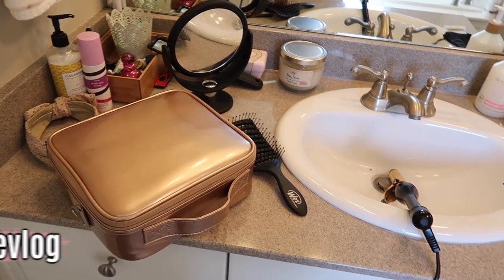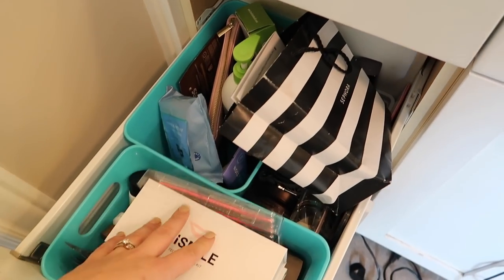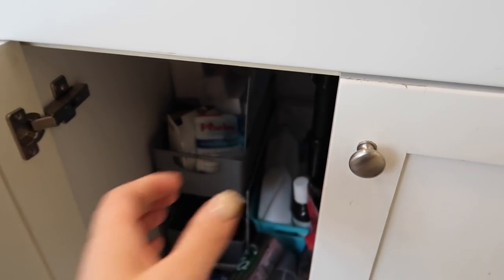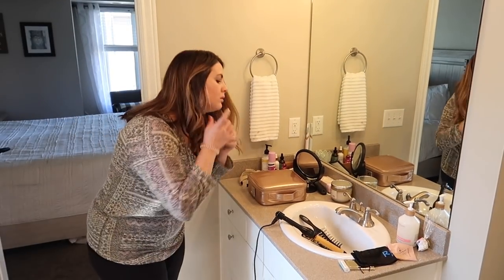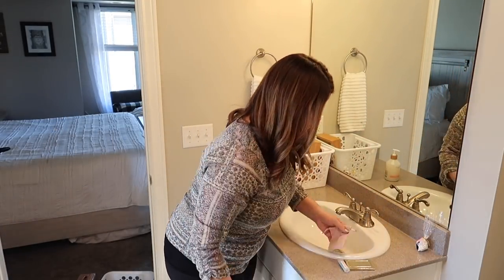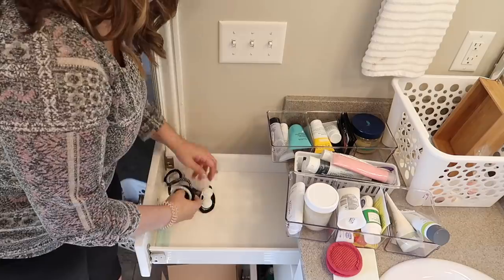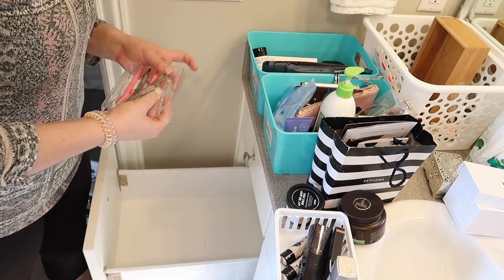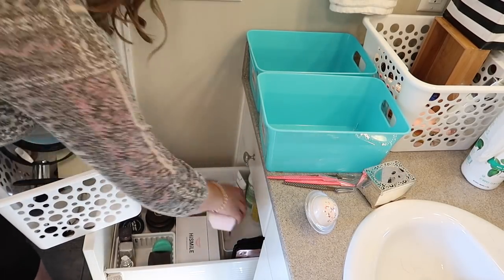BATHROOM MAKEOVER ON A BUDGET | CLEAN WITH ME + DECLUTTER ORGANIZE | AFFORDABLE ROOM TRANSFORMATION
Hey family!! Welcome to my Master Bathroom Makeover ( on a Budget!! ) Join me as I clean, declutter, organize & decorate... and completely transform the entire room, from our storage spaces to all the decor to make this bathroom both functional & beautiful! I've also teamed up with Drop to do this room makeover on a budget & save even more money!  And they're giving away 100 gift cards ranging from $5-$25 just by downloading the Drop app & linking your credit or debit card! (Info below) Come join my Instagram family @thiscrazylifevlog to connect there too!
♥️Amanda

♡ ♡ ♡ Enter to win a $5-$25 assorted GiftCard!!
1.
          --or-- Download the Drop app right from the App Store or Google Play Store and use my code "CRAZYLIFE"
   2. Link your credit or debit card to the app
   3. Drop will pick 100 of you to receive a GiftCard ranging from $5-$25
YouTube is not a sponsor of this contest and participation requires users to release YouTube from any and all liability.

✨Get a FREE Bubble Up Dish Brush & Fall Grove Cleaning Set

✨Shop this video ::
• Mason Jar Sconces
• Bath Shelf
• Floating Shelves
      • Other items were from Walmart or Dollar Tree but no links... please ask in the comments if you're looking for something specific

I am so thankful that I can call YouTube my job, and have the opportunity to work together with companies that I love and that I think y'all would be interested in hearing about. Thanks for your love & support!! All thoughts & opinions are my own.

MASTER BATHROOM MAKEOVER :: CLEAN WITH ME :: DECLUTTER ORGANIZE & DECORATE WITH ME :: EXTREME BEFORE & AFTER ROOM TRANSFORMATION :: AFFORDABLE BATHROOM IDEAS